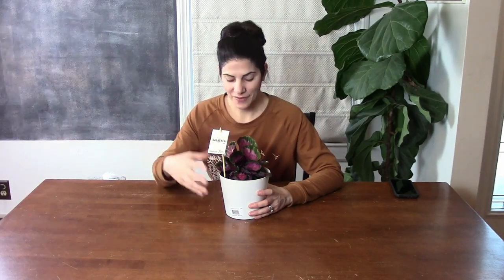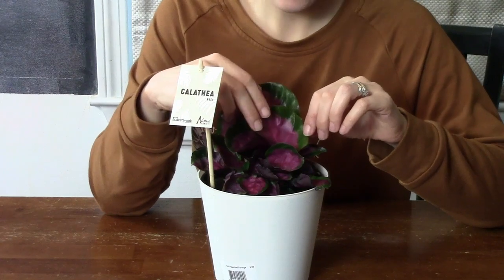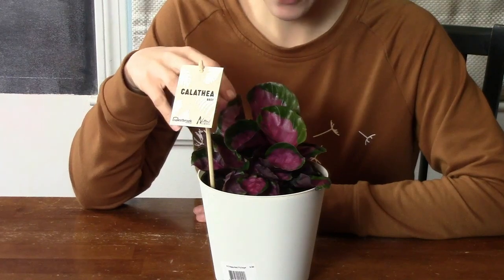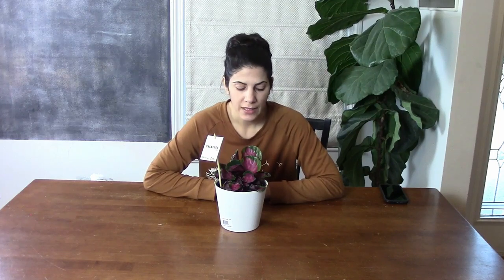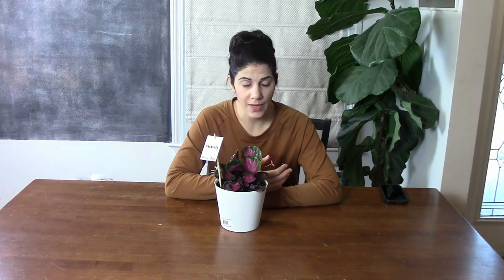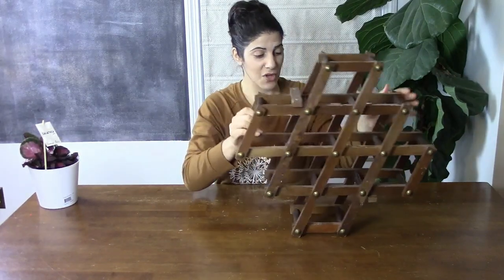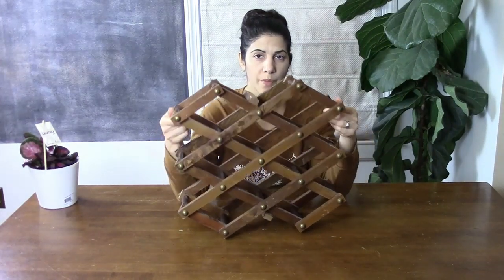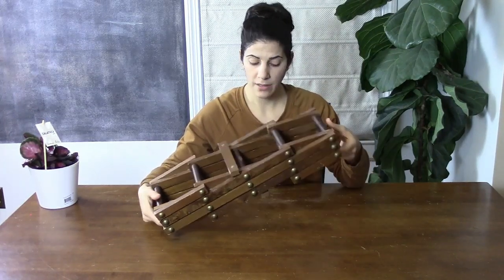Thrift Haul For the Garden and Home Décor😍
Today I share with you all my thrifted garden decor and home decor finds. Making your home and the garden beautiful can be done with more than just plants 😉

-- 7 Reasons Why You Should Make A Temporary Patio --

Seed starting trays and seed starting mix
Continuous mister

-- Social --